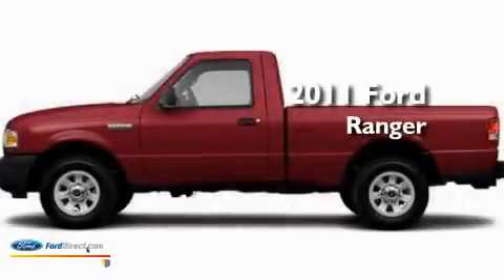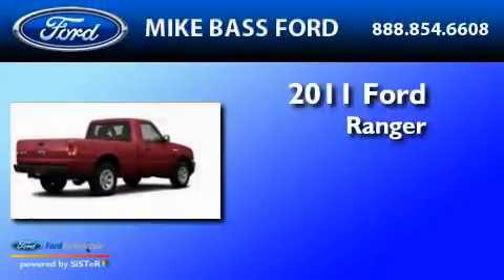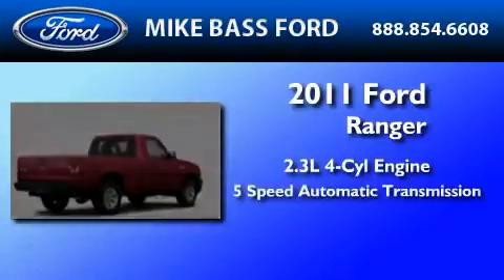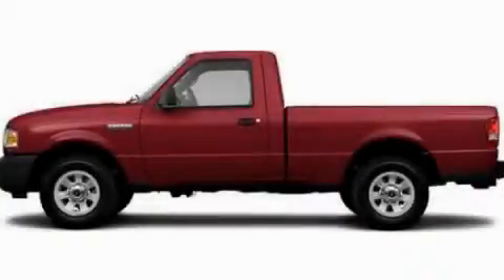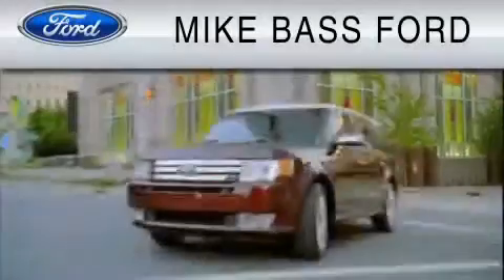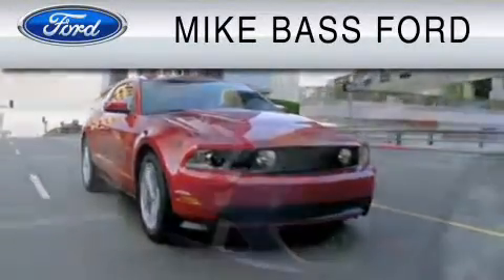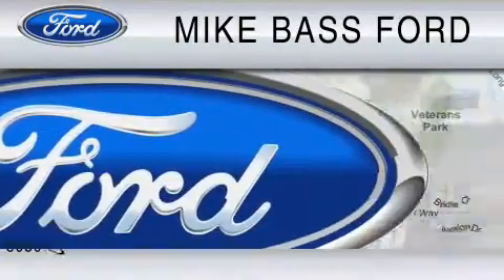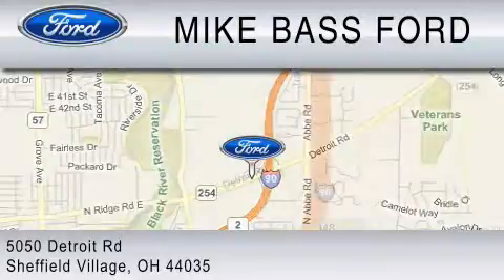2011 FORD RANGER Sheffield Village OH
Year : 2011

 Make : FORD

 Model : RANGER

 Engine : 2.3L I4

 Trans . : AUTO 5SPD

 Interior : GRAY

 5050 Detroit Road

 2011 FORD RANGER Sheffield Village  OH